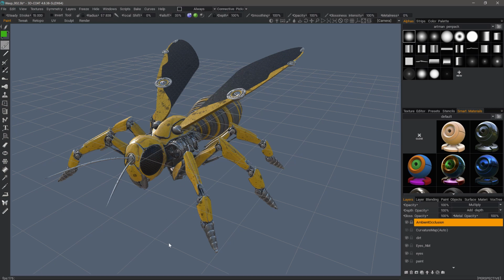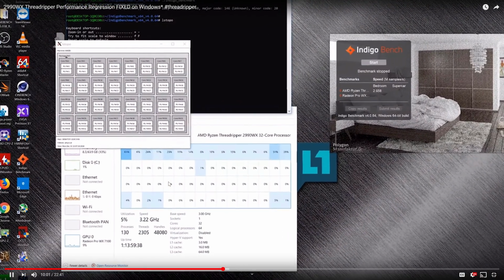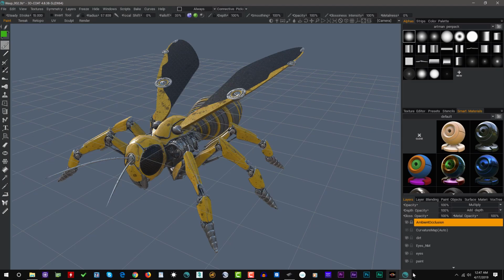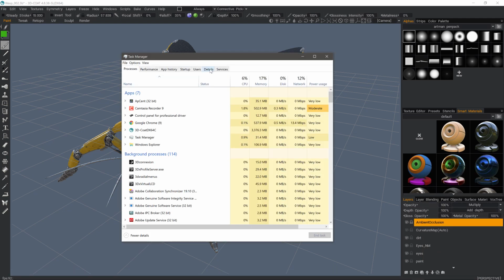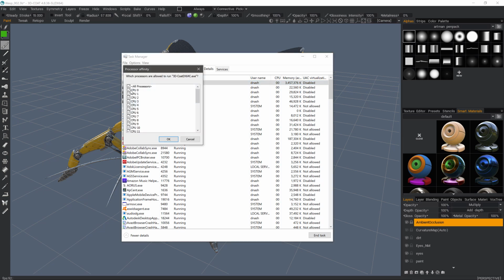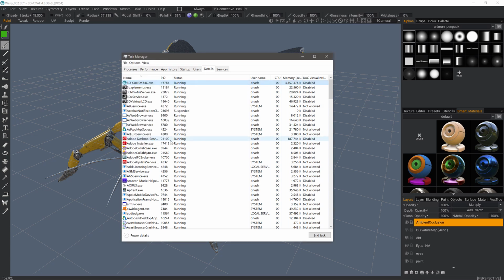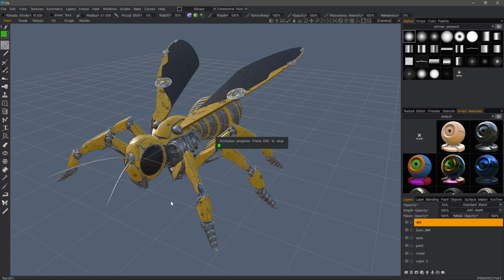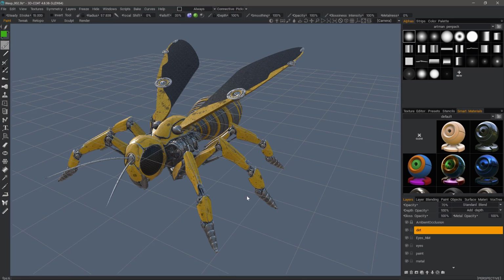Quick Tip AO Baking Troubleshooting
This video demonstrates a Quick Tip about troubleshooting AO baking in 3DCoat, should a user encounter an unreasonable amount of lag